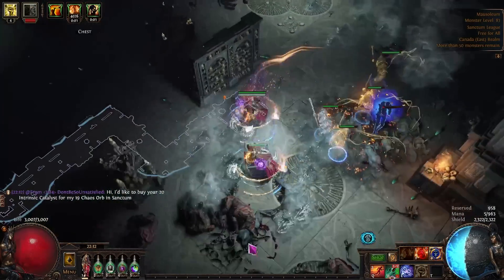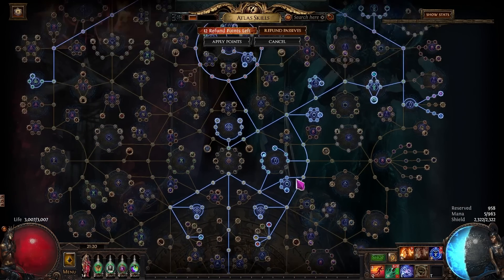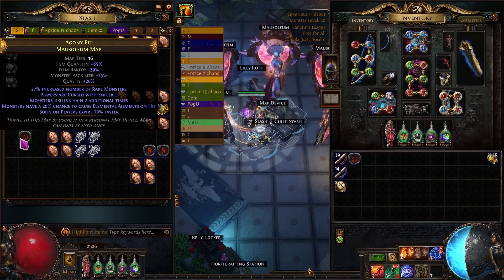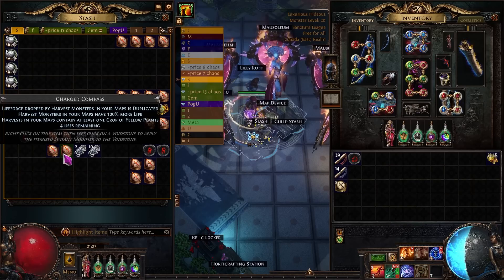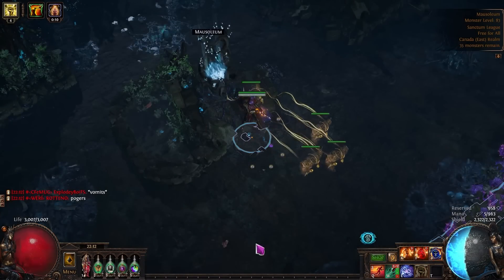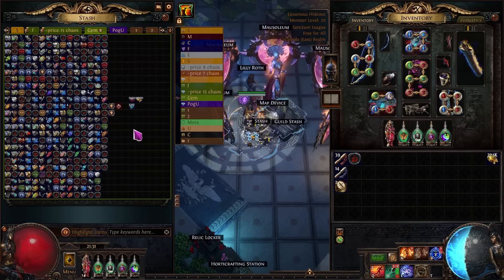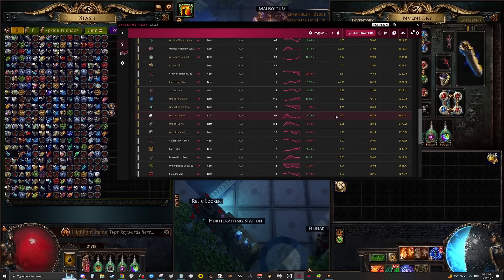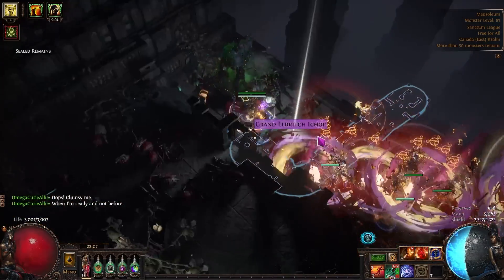3.20 | MAKE 8DIV/HR WITH LOW MAINTENANCE - PoE Extreme Investment Mapping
Consider supporting me on Nexus!

0:00 Intro
1:40 Atlas
3:27 Why Mausoleum
3:46 Map Setup
5:51 How to do the maps
7:02 Loot
9:44 Final Thoughts
11:04 Outro